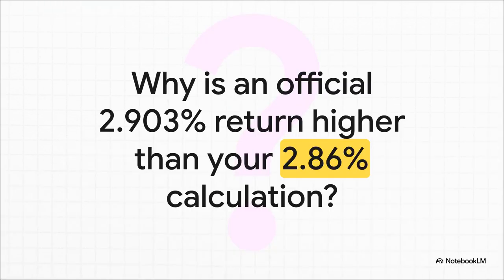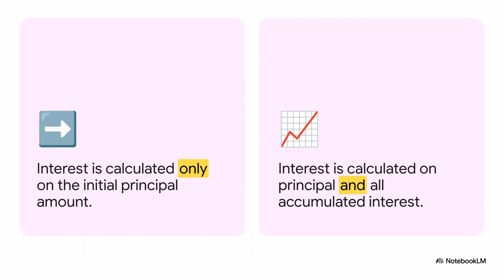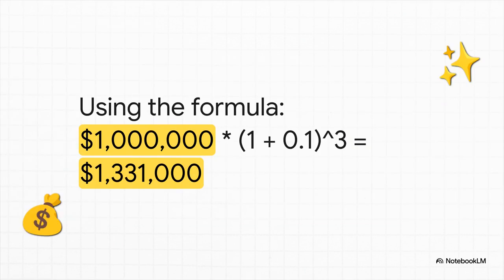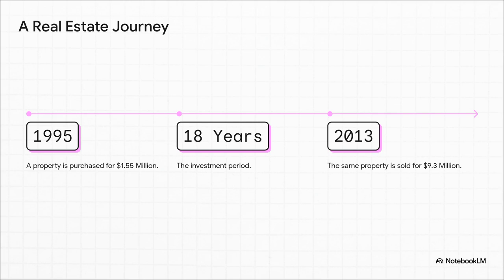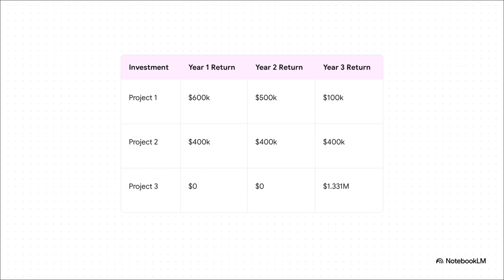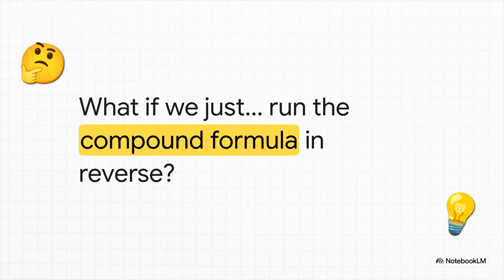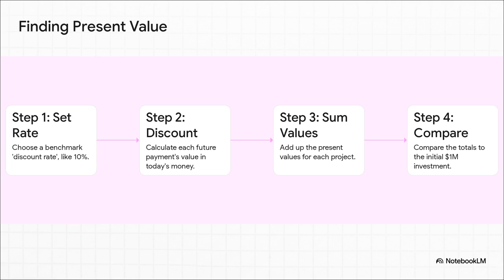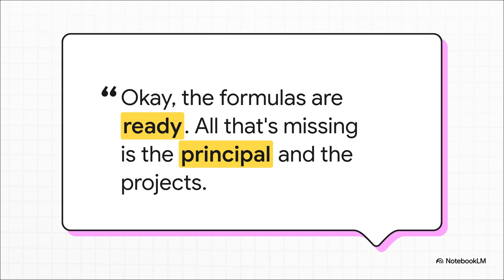1 The Time Value of Money A Tale of Two Formulas